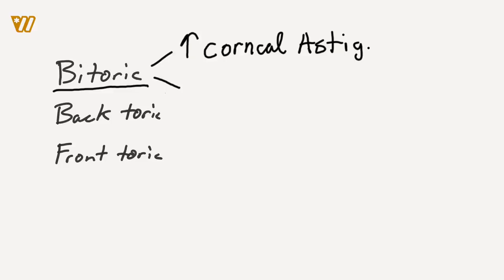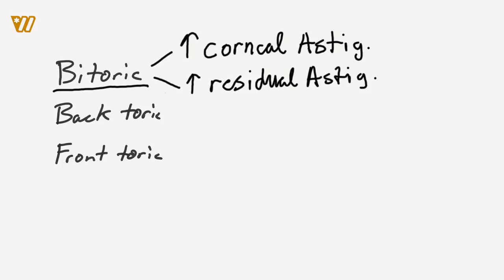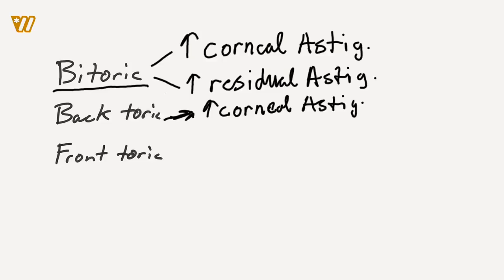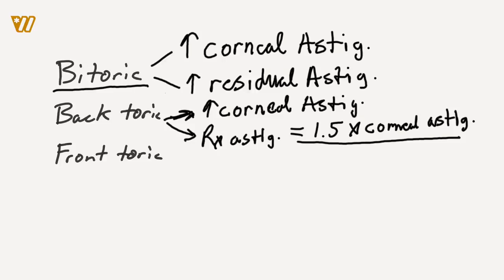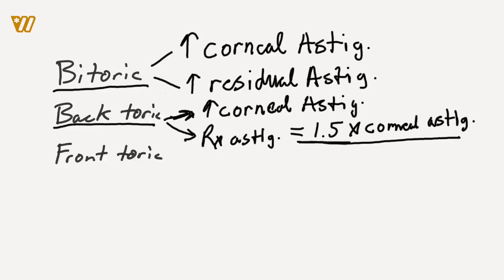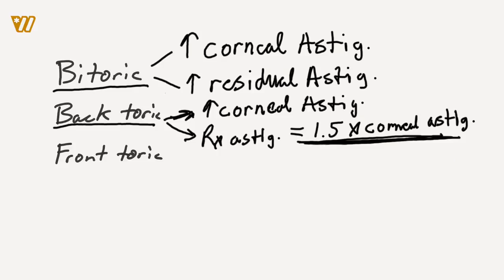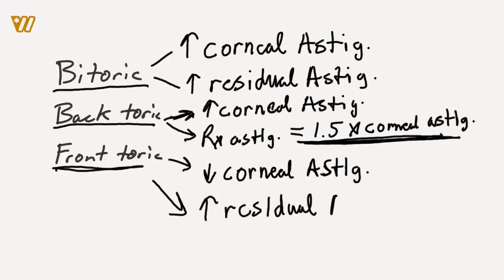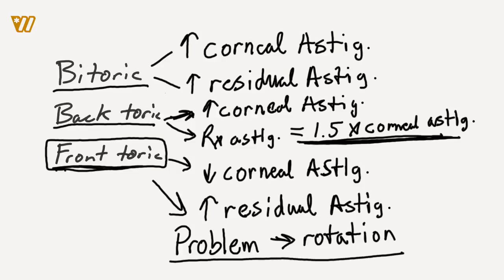Unit_2_Section_1_OP1_Cl